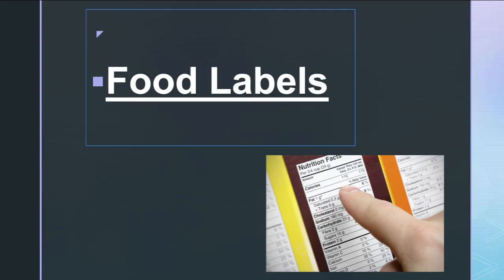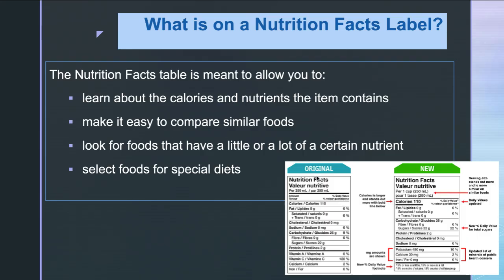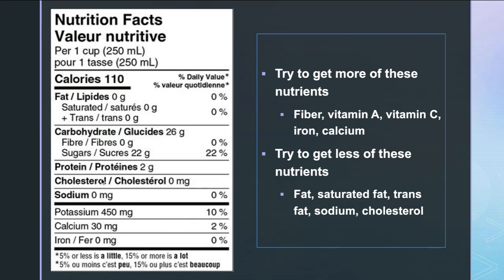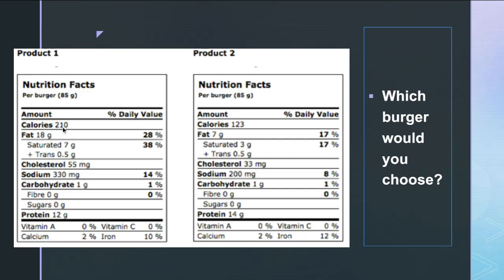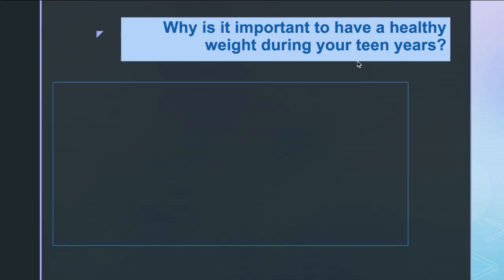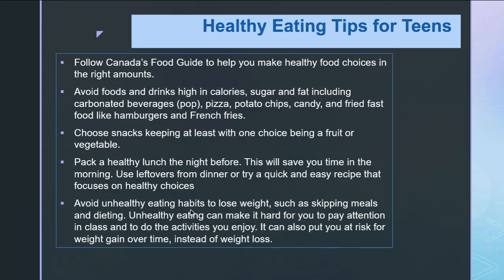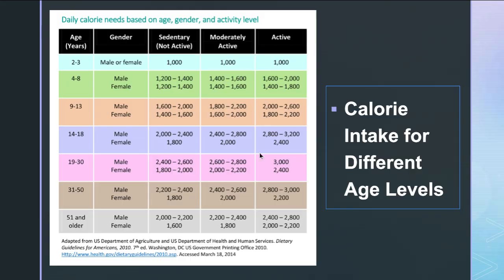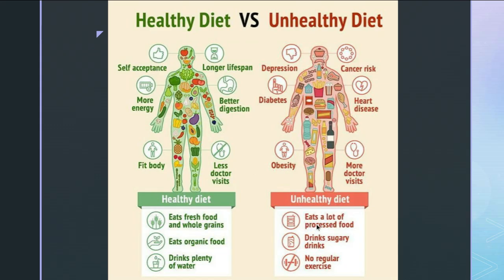3.8 Food Labels Part 2